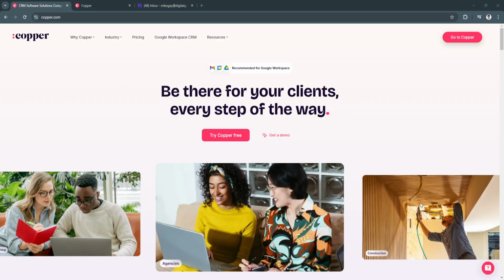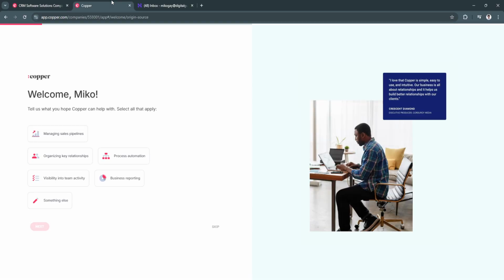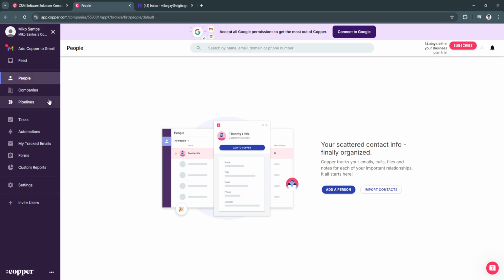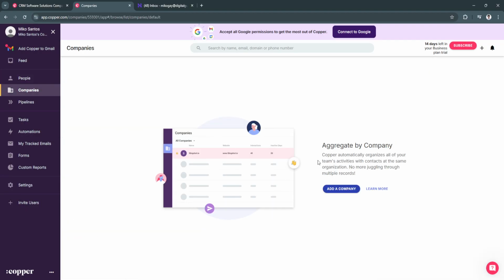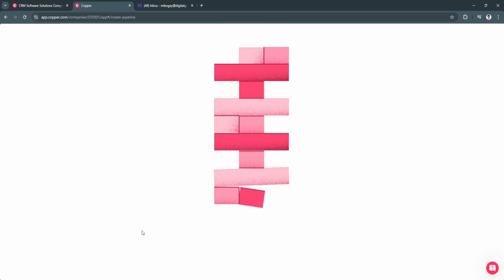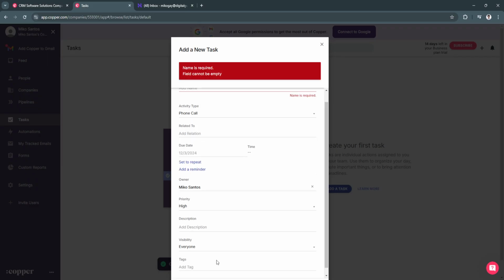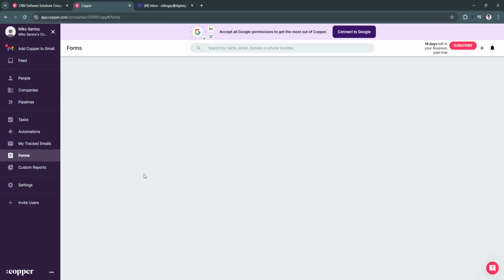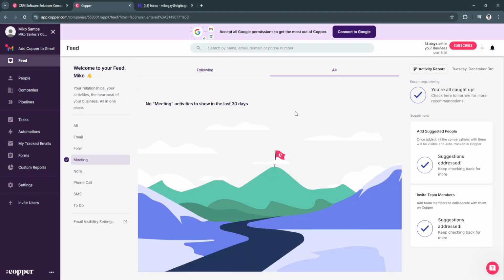Copper CRM Tutorial 2026 | How to Get Started with Copper CRM2024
Copper CRM Tutorial 2026 | How to Get Started with Copper CRM
2026